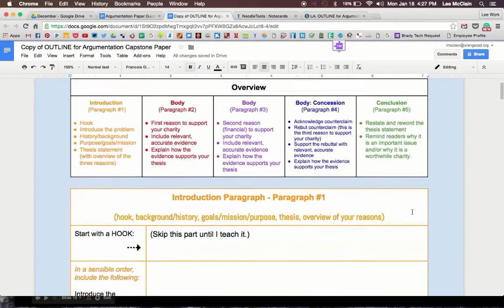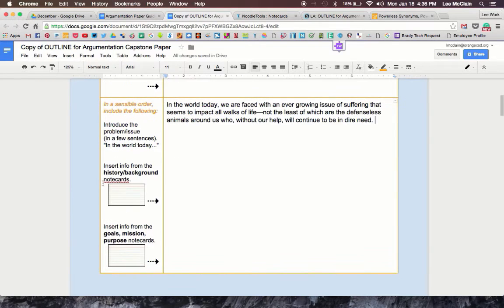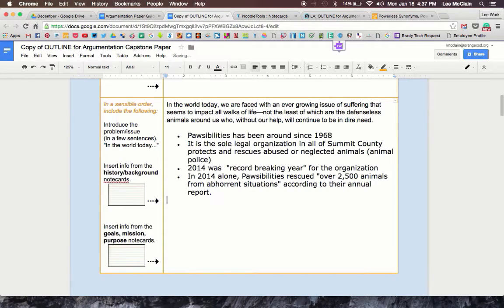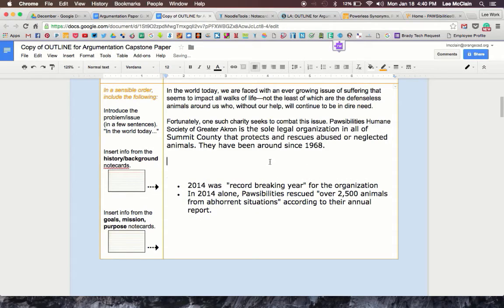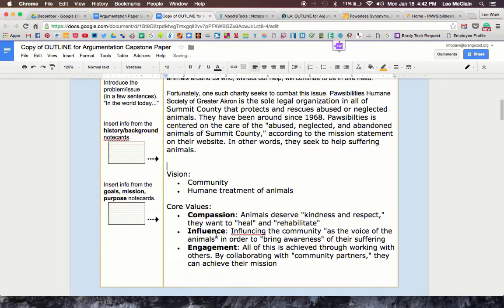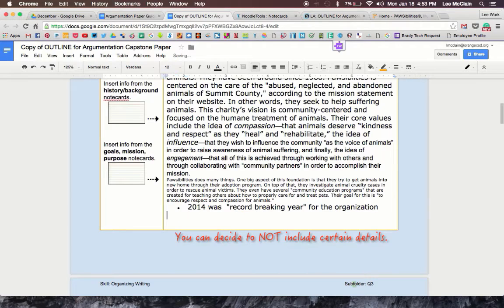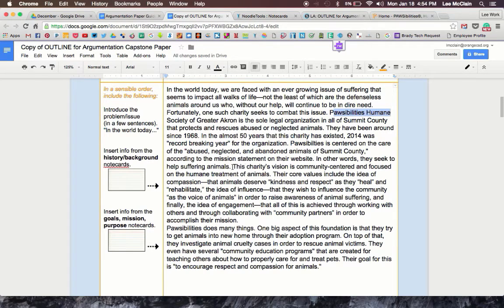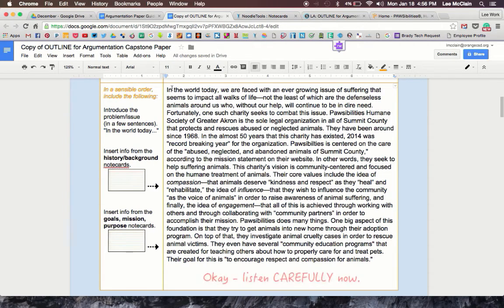Intro Paragraph Video 1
As you transfer your research notes (NoodleTool notecards) into your essay outline, you'll need to add transitions, cite your sources, and explain your direct quotes. This is your introductory paragraph.